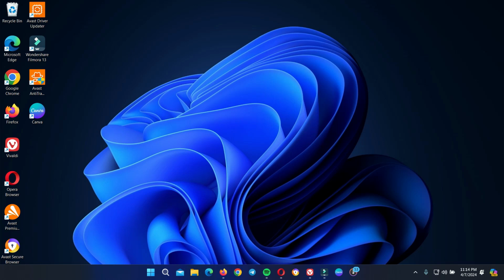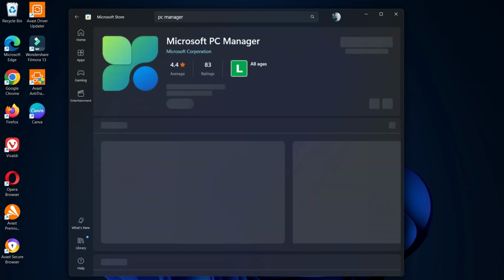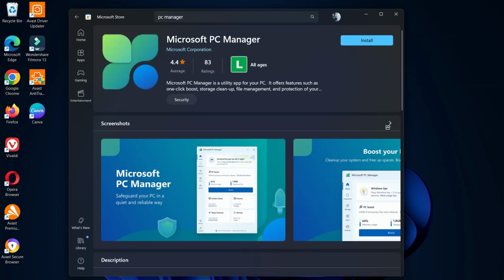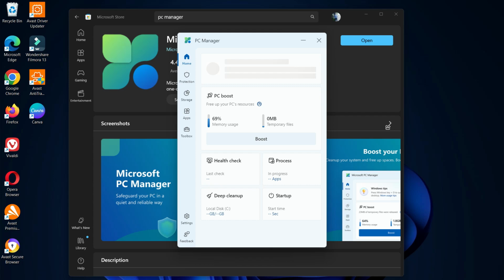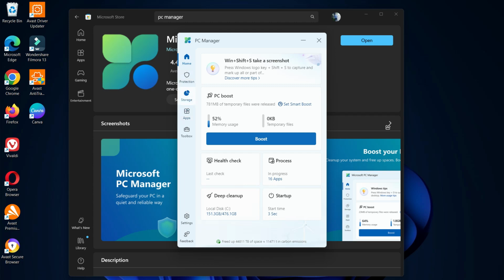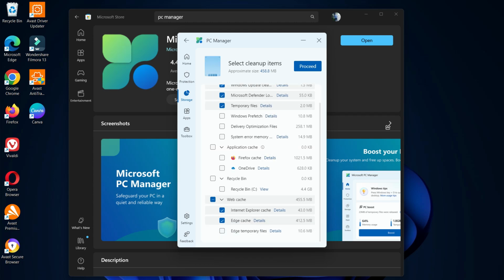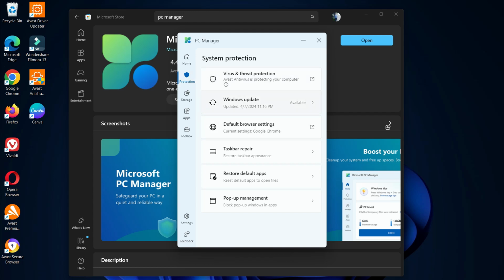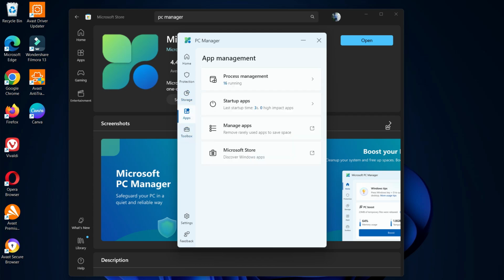How To Make Your Windows Computer Faster & Save Disk Space? PC Performance Tutorial 🚀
🚀 Boost Your PC's Speed & Free Up Disk Space! 🚀 | Step-by-Step Guide Struggling with a sluggish PC? Look no further! In this comprehensive tutorial, we dive deep into the world of PC optimization, offering you the best tips and tricks to supercharge your Windows computer's performance and maximize disk space. Whether you're a seasoned pro or a tech newbie, our easy-to-follow guide will help you get the most out of your PC. 🌟

What You'll Learn:
✂️ Cutting-Edge Techniques to Remove Unnecessary Files and Bloatware
🛠️ DIY Maintenance Tips to Keep Your PC Running Smoothly
🔧 Advanced Settings Tweaks for Optimal Performance
🗑️ How to Identify and Clear Up Disk Space Hoggers
🚀 Boosting Startup Speeds and Enhancing Overall System Responsiveness

📈 Improve Your PC's Performance without Spending a Dime
💾 Free Up Valuable Disk Space for What Truly Matters
🕒 Save Time with a Faster, More Efficient Computer
🛡️ Protect Your PC from Future Slowdowns with Our Pro Maintenance Tips

📚 Additional Resources:
For those looking to dive even deeper, we've included links to further reading and advanced tools in the video description below. Whether you're interested in software recommendations or looking to understand the nitty-gritty of Windows' inner workings, we've got you covered!

Your support helps us create content that empowers our community to take control of their digital lives.

👋 Have questions or tips of your own? We love hearing from our viewers and aim to create a community where everyone can learn and grow together.